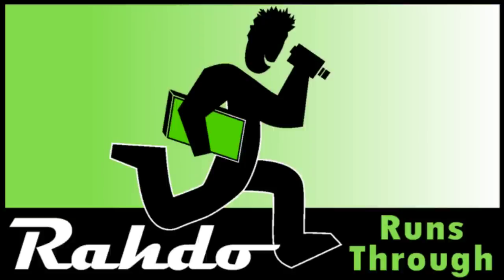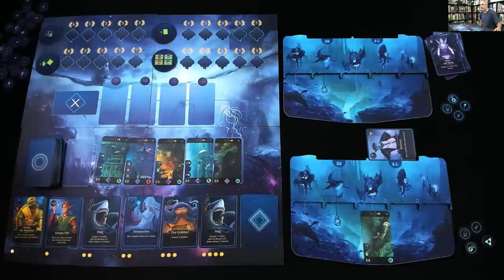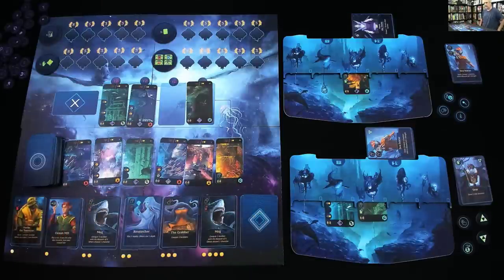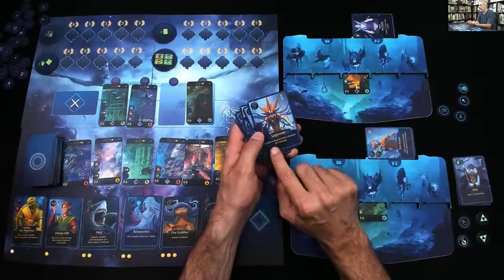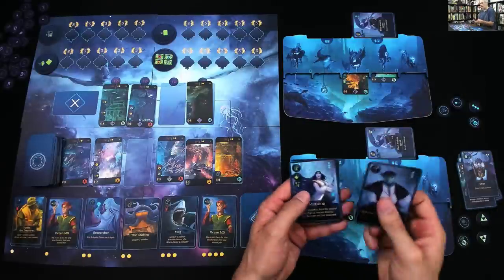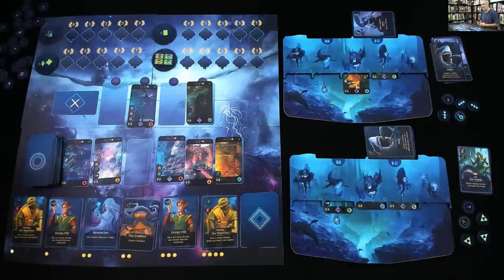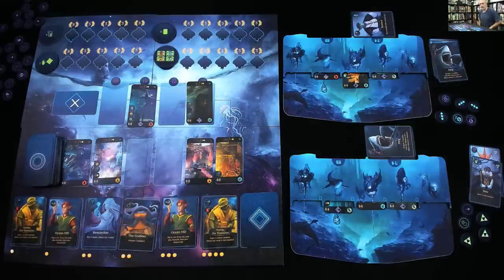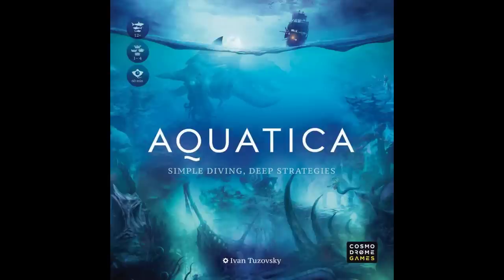Aquatica Gameplay Runthrough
A video outlining gameplay for the boardgame Aquatica.